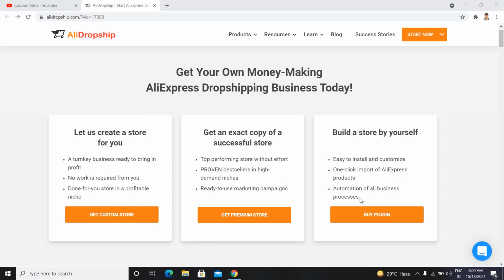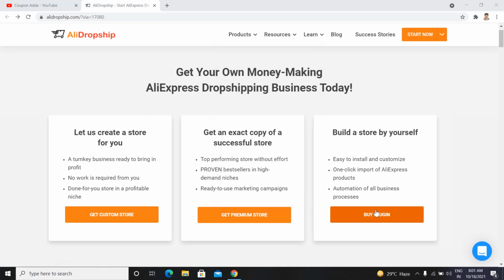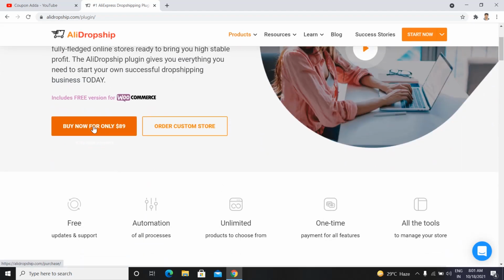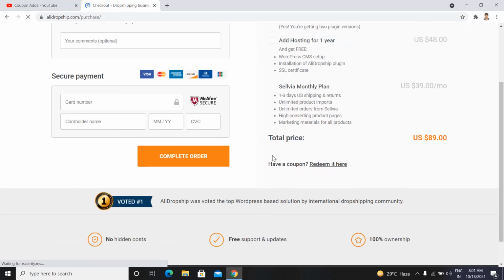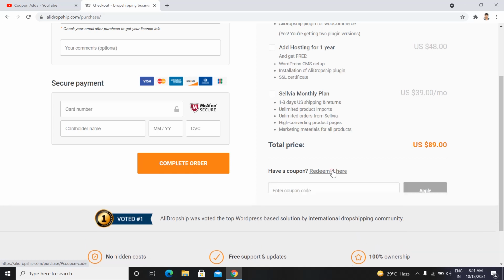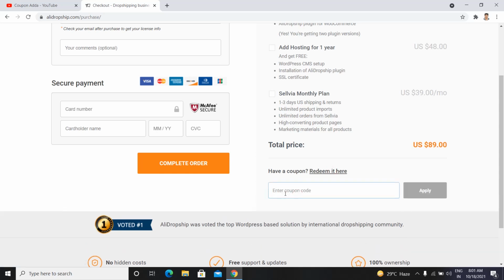Alidropship Plugin Coupon Code || Grab Massive Alidropship Plugin Coupon Codes & Promo Code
In this video, I have provided Alidropship Plugin Coupon Code which will help you guys to save your lots of money.

Alidropship Coupon | Alidropship Coupon Code | Alidropship Review

Alidropship Coupon codes!  Discounts! Promo codes!

To keep updated about such type of coupon codes you can join my telegram:-

Alidropship Plugin Coupon Code || Grab Massive Alidropship Plugin Coupon Codes & Promo Cod

Alidropship, a product of Alibaba company is a plugin to dropship products from Aliexpress.
The way Alidropship plugin works is that it connects with your WordPress store and allows you to browse and pick products from AliExpress. After that, the products are automatically sent to your online e-commerce store with product details included such as the description, title, and photos. And you can set the margin above the price and make money by selling these items.
The primary feature with AliDropship plugin is the one-click plugin that turns your entire WordPress site into a fully functional online store with drop shipping options. This is also a fantastic alternative for Shopify.
Now there are also quite a few automated tools packed in with the AliDropship plugin. One of them is for searching for and importing your products, with filters and a button to add the products to your site. Another helps out with pricing automation since it lets you create your own rules to set your own markups when pricing changes. I also like the options to fulfill orders automatically and send out order tracking.
Also using the Alidropship plugin is fairly simple to use. All you need to do is just install this plugin like any WordPress plugin. And you can start importing products to your dropshipping store. You can do this either by searching for the keyword in the plugin or you can install chrome extension and go to aliexpress to import products. I find the chrome extension to be much more useful when you have to import a specific product while the importing from the plugin is helpful if you have to import in bulk.
Now while importing you can also edit the images and title and description to make them look a bit more professional.  And after you click on import, it only takes a couple of seconds. And after that, you’ll be able to see the product on your store.
Overall, for my review of the Alidropship plugin, I have to say its a great plugin for importing products from aliexpress and start selling them on your dropshipping store. Also, Alidropship plugin gives you tools to make your dropshipping business a lot easier to run.
If you want to make things much quicker and easy you can also get the Alidropship Custom store, which is a pre-built dropshipping store. This requires no skill of making a website as Alidropship.com will give this ready-made to you, according to your needs.

Iss video me jitane bhi image main use kiya hai uska credit:Alidropship